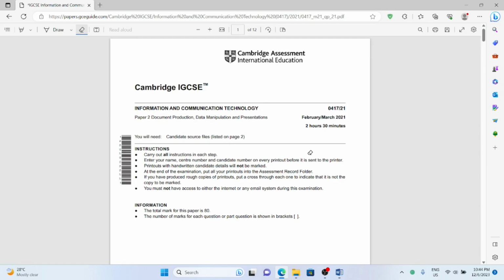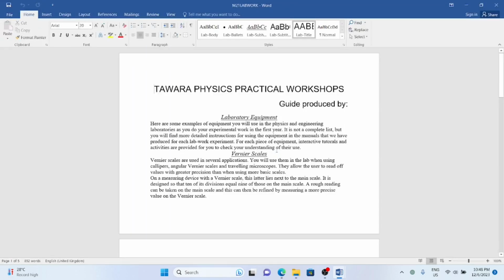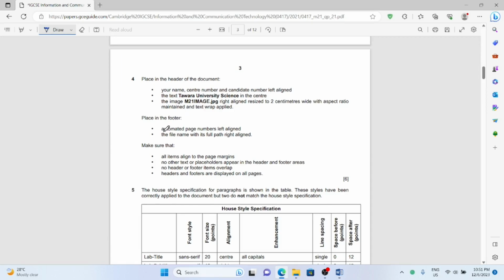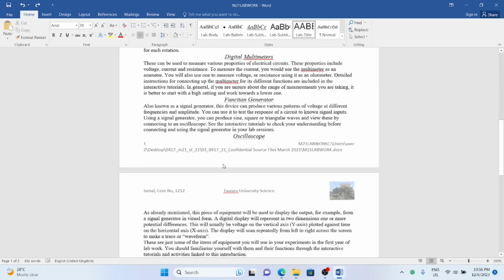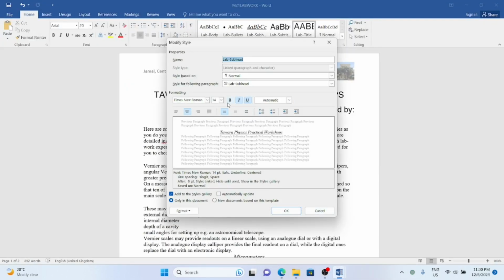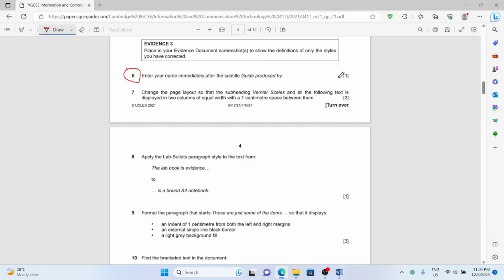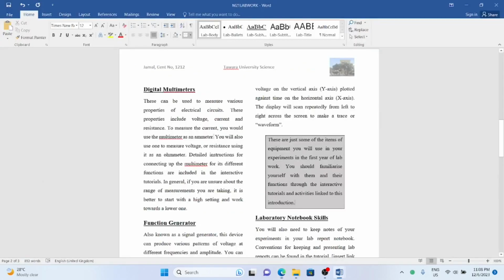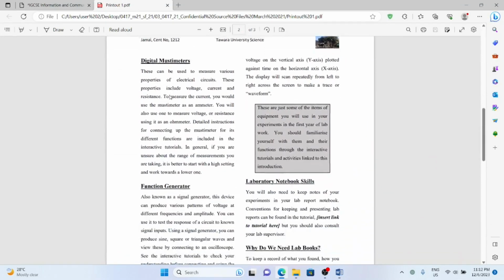ICT IGCSE Paper 2 (2021) F/M 0417/21 Document Production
Hey guys! This is our first ever video on this new channel, we are trying out new things and always experimenting. We may make mistakes from time to time so please correct us!

Have a lovely day everyone